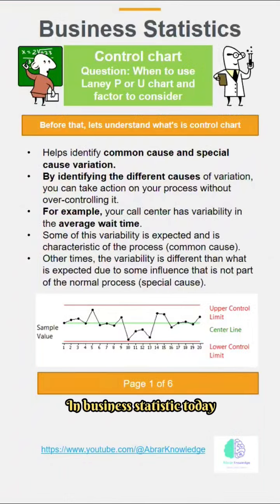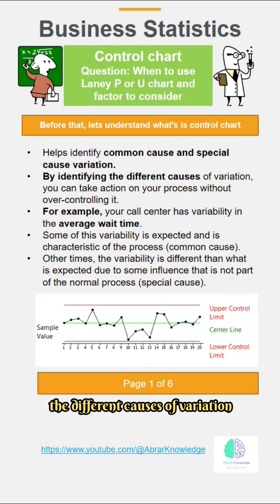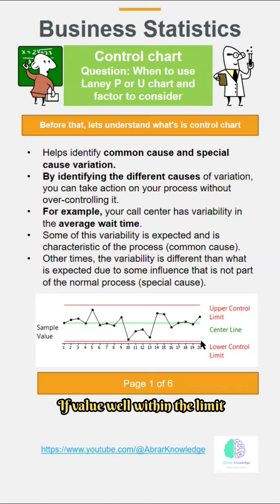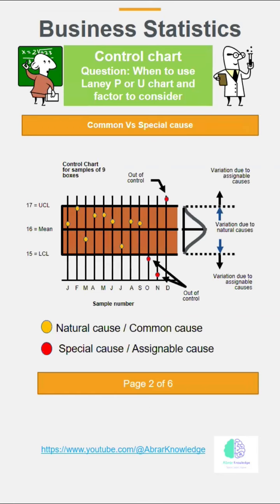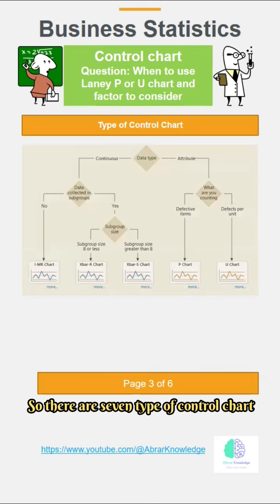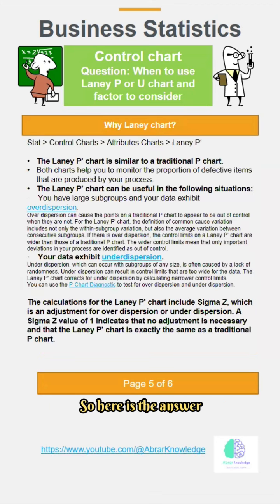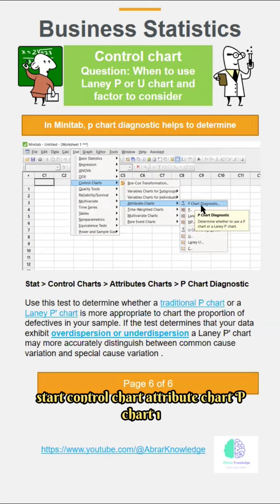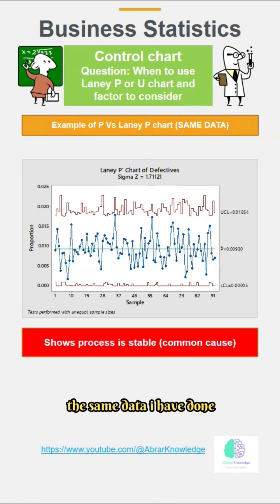Laney P vs Traditional P Chart 🔥 | When & Why to Use? | Six Sigma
Understand the difference between Laney P Chart and Traditional P Chart in this quick and practical Statistics & Six Sigma Shorts video. This topic is critical for quality professionals, Lean Six Sigma practitioners, and data analysts who work with attribute data and control charts.

In this video, you will learn when to use a Laney P chart, why a traditional P chart may fail, and how Laney P charts correct overdispersion and underdispersion. Real-world scenarios are explained clearly to help you choose the right control chart for accurate process monitoring.

Key concepts covered include P Charts, Attribute Data, Control Limits, Overdispersion, Underdispersion, SPC (Statistical Process Control), and practical applications using Minitab and Excel. This content is especially useful for DMAIC projects, quality improvement initiatives, and exam preparation.

🔔 Follow Abrar Knowledge for Statistics Shorts, SPC tools, Excel tips, and Six Sigma learning.